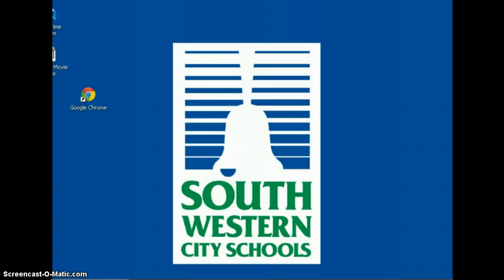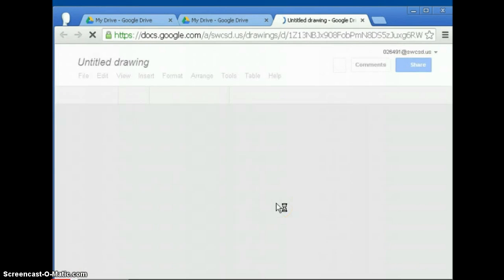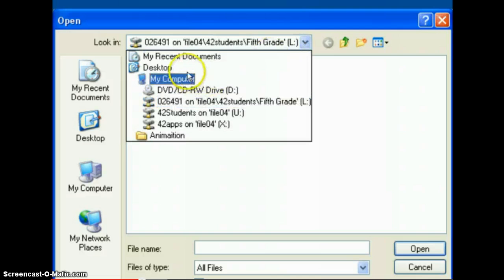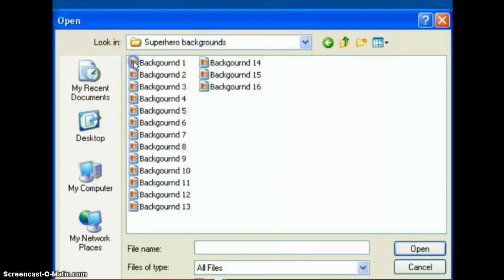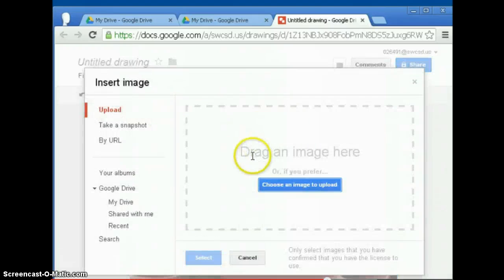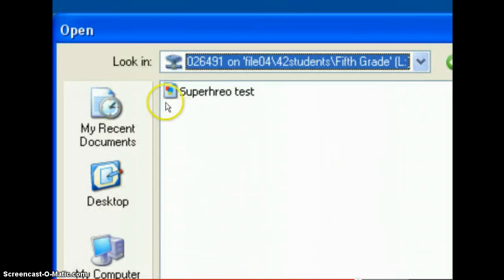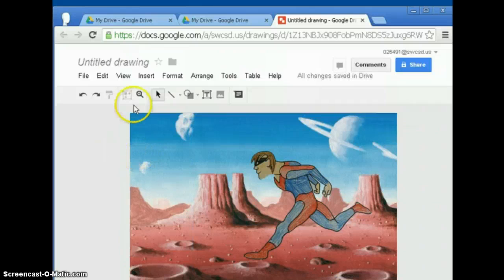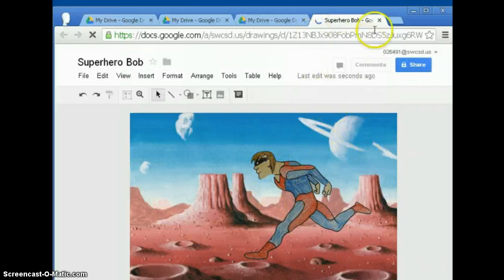superhero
5th grade